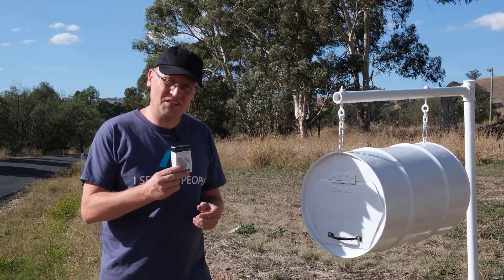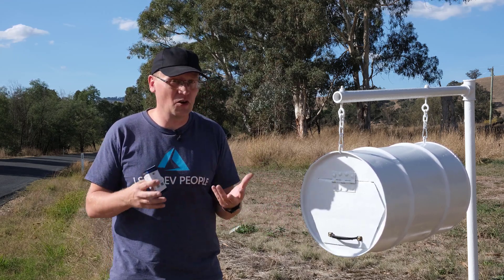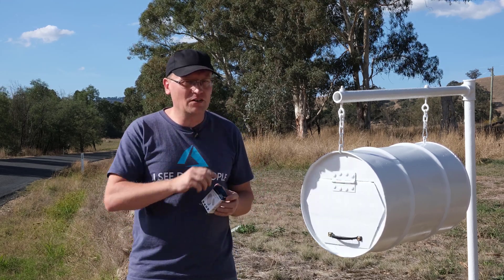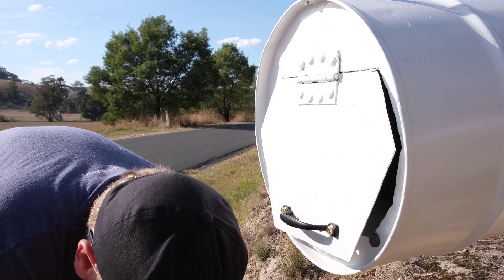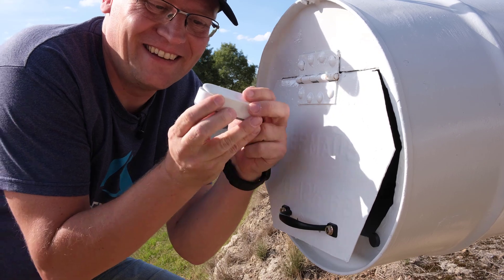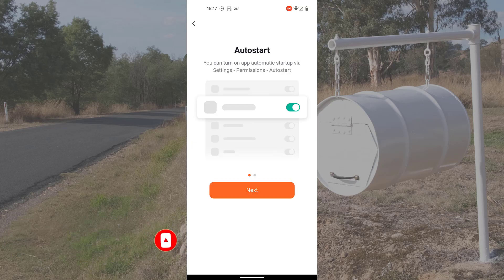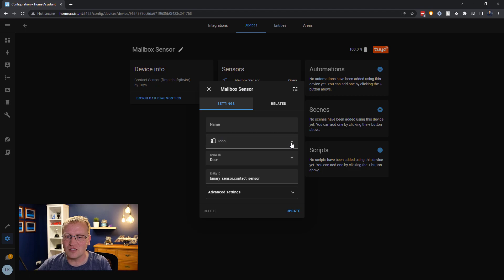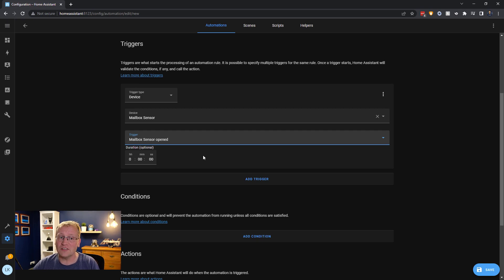Installing mailbox sensor with Home Assistant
I install a mailbox sensor, then connect it to Home Assistant to know when I get mail. Splendid.

Chapters:
0:00 Introduction
0:33 Problems to solve
2:30 Installing the sensor on the mailbox
6:13 Adopting the sensor in Tuya
8:30 Home Assistant: The device
9:30 Home Assistant: Automation 1
12:43 Home Assistant: Automation 2
14:10 Testing the setup
15:57 Blooper